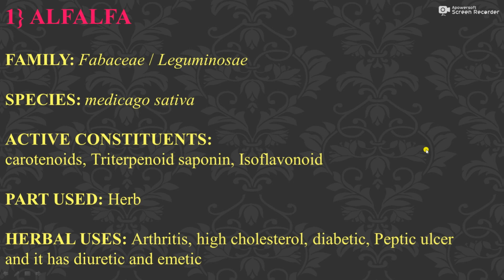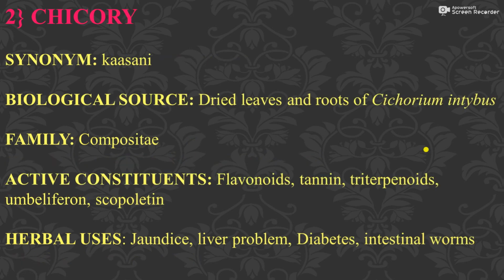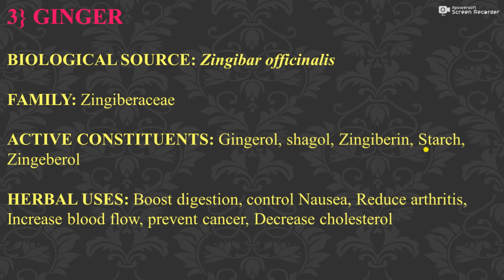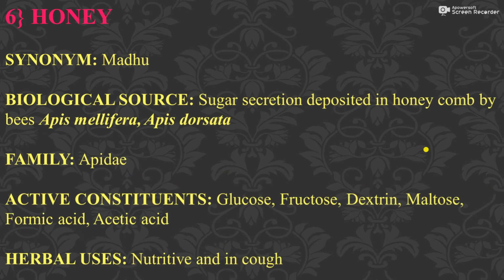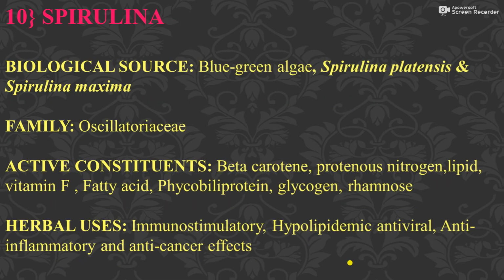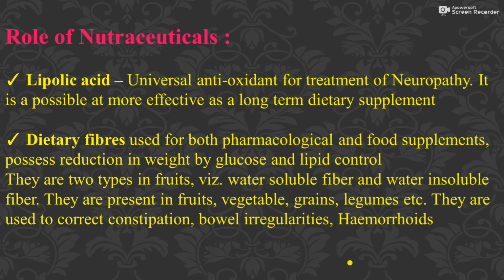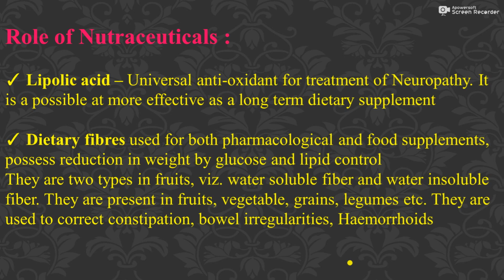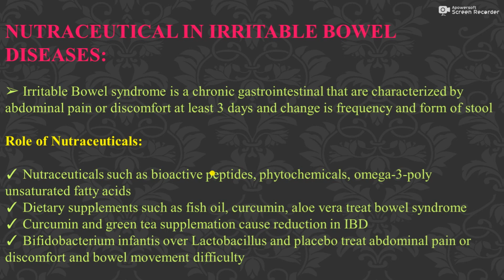Nutraceuticals | Herbal Drug Technology || Unit - 2 B.Pharm 6th sem | GPAT / NIPER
General aspects, market, growth, scope and types of products available in the market. Health benefits and role of nutraceuticals in ailments like diabetes, CVS diseases, cancer, irritable bowel syndrome and various Gastro intestinal diseases.
Study of following herbs as health food : alfaalfa, chicory, ginger, fenugreek, garlic, honey, amla, ginseng, ashwagandha, spirulina